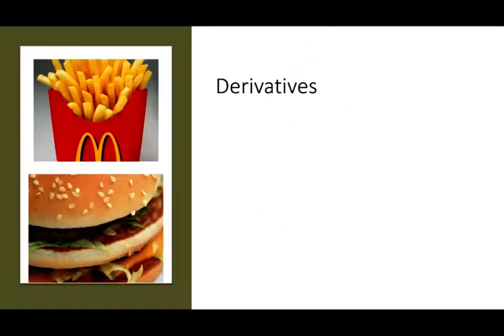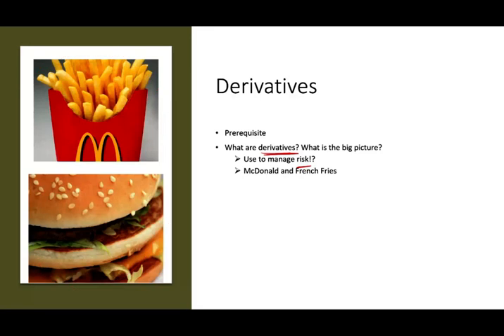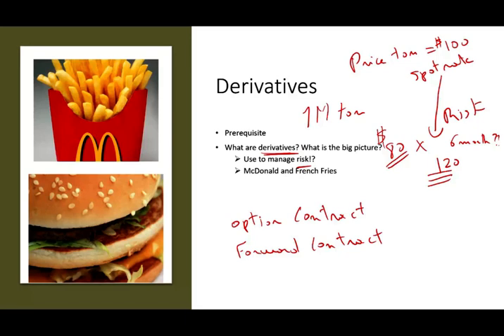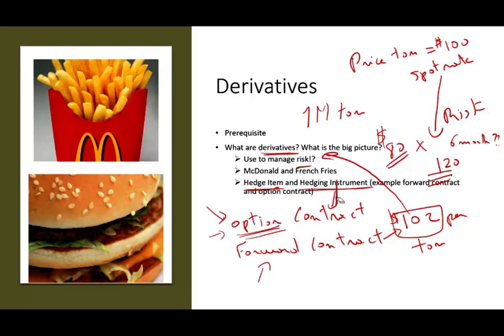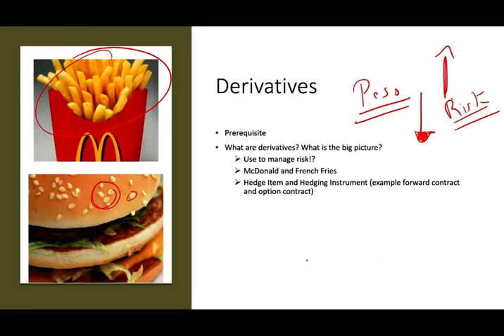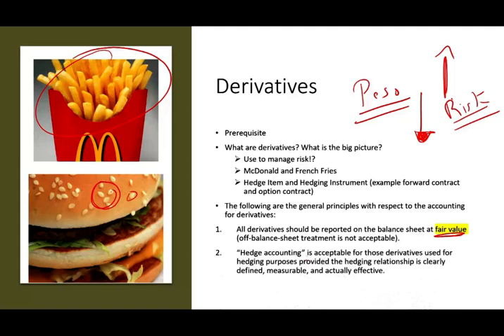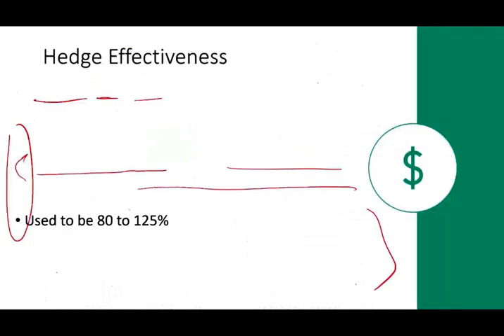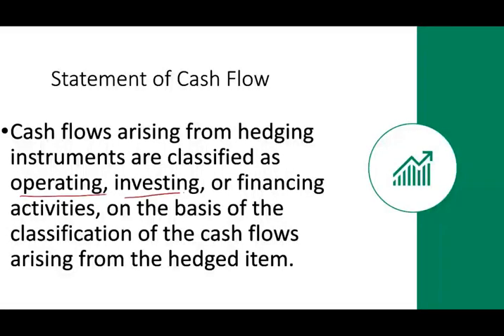IFRS 9 Derivatives Hedge Accounting IFRS Lectures ACCA Exam International Accounting default